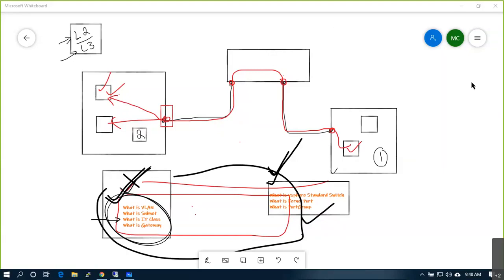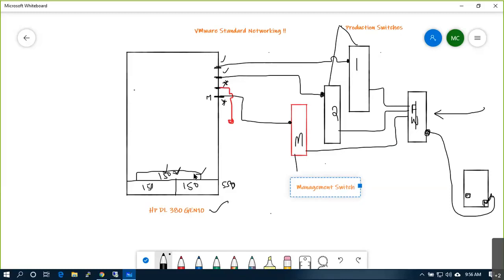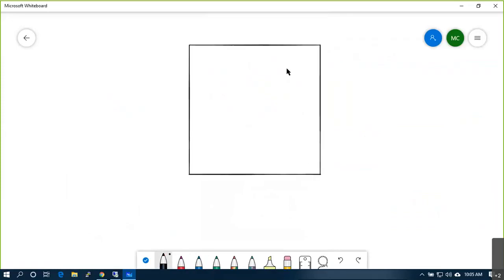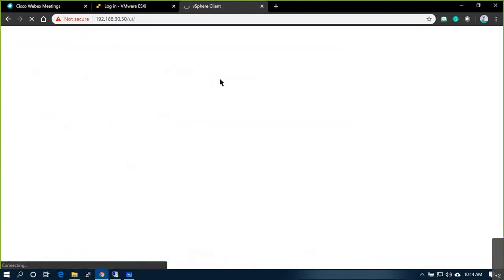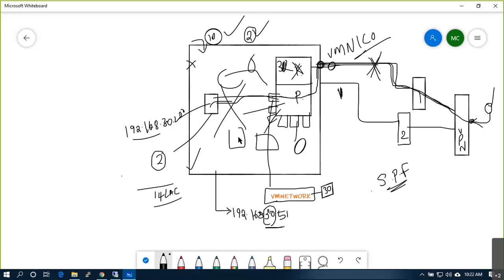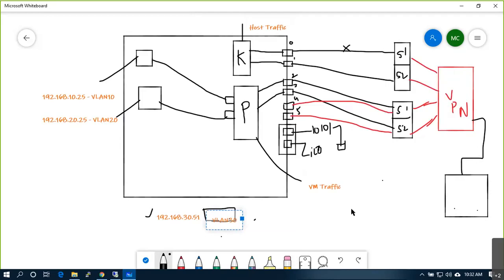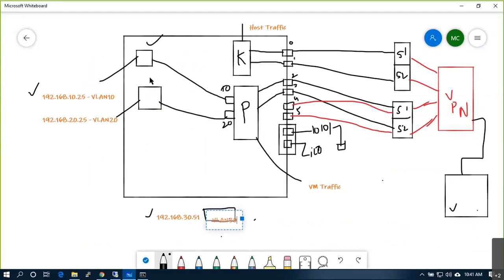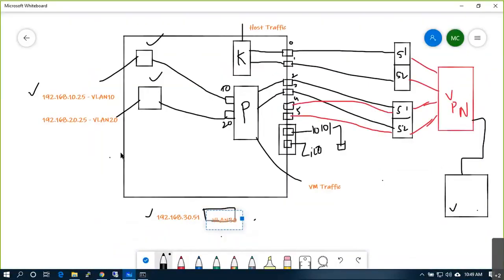8 VMware Networking vSphere Standard Switch Part 1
8 VMware Networking vSphere Standard Switch Part 1